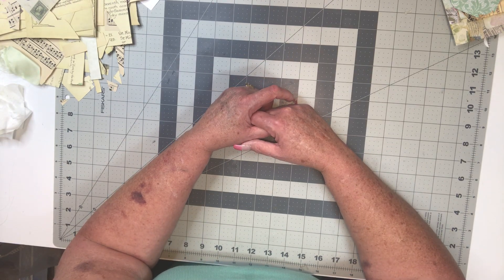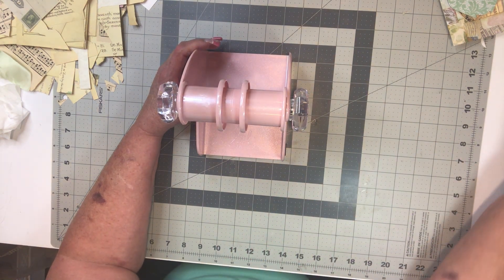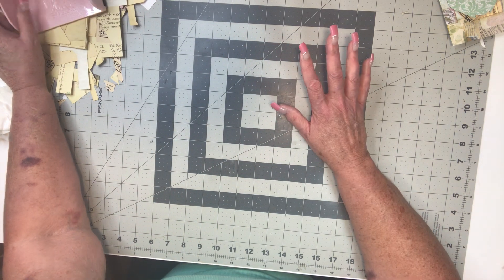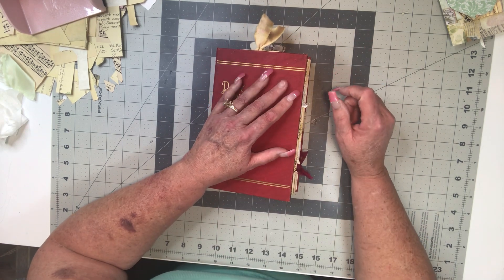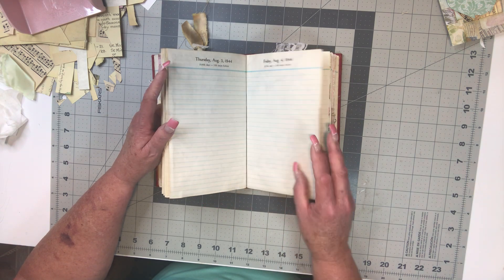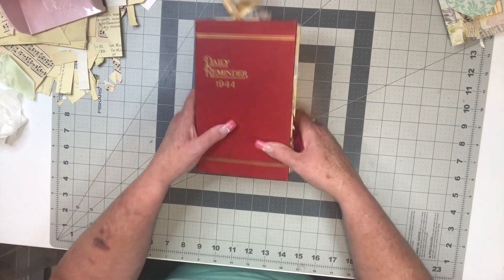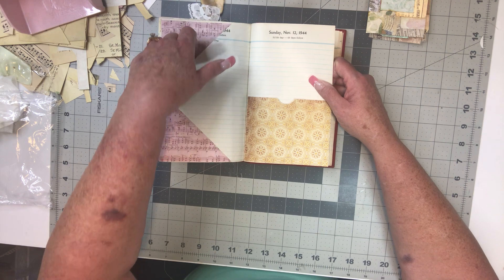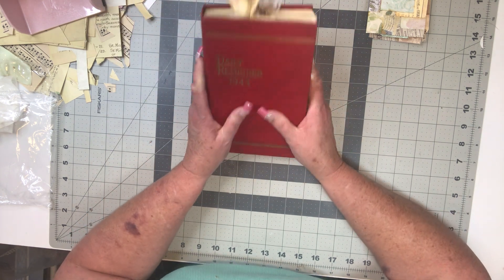Birthday month is coming! Update cheat on EH:)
Hi y’all!